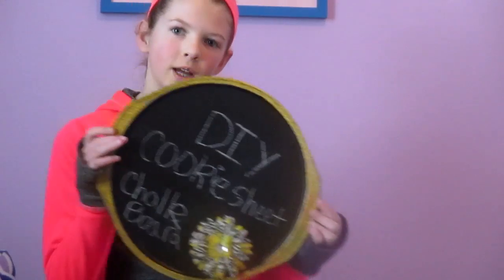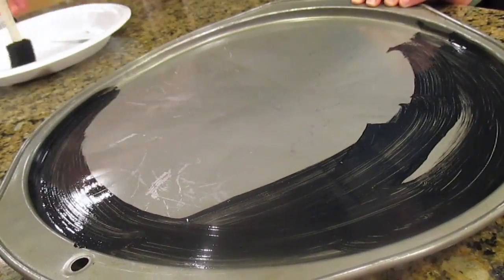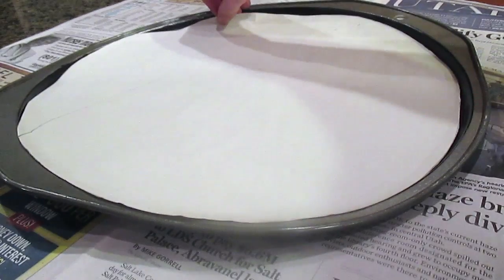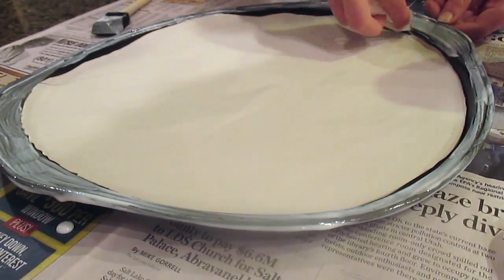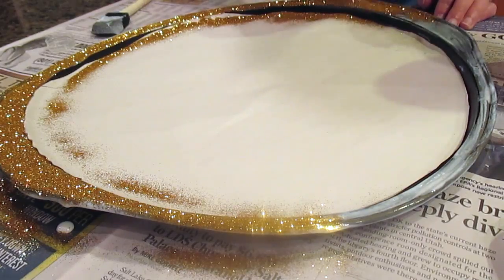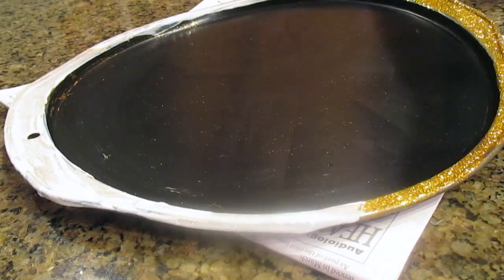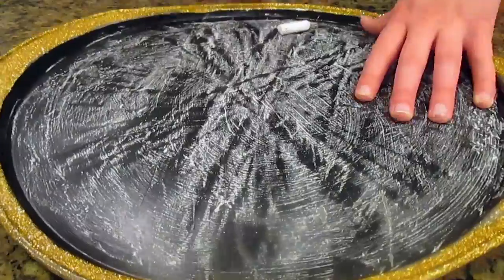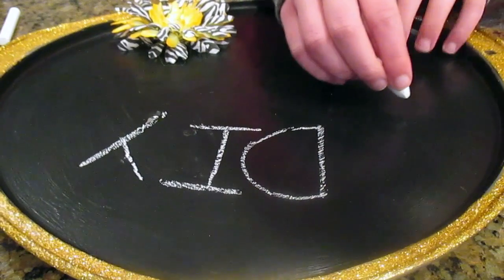DIY Cookie Sheet Chalk Board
Just grab a cookie sheet and before you know it you'll have your own cute chalkboard!